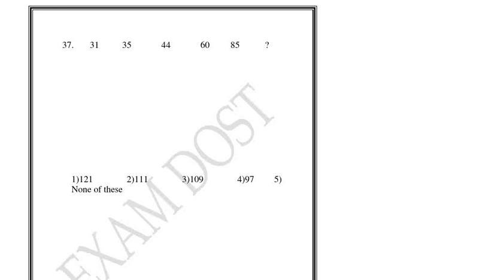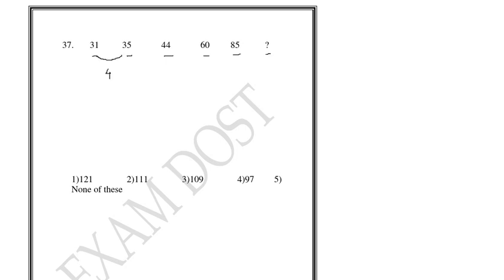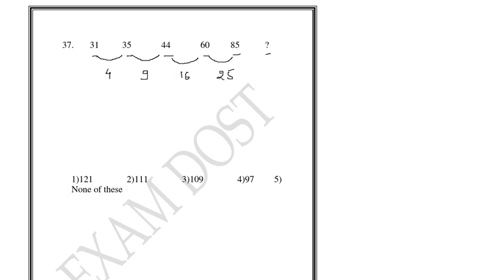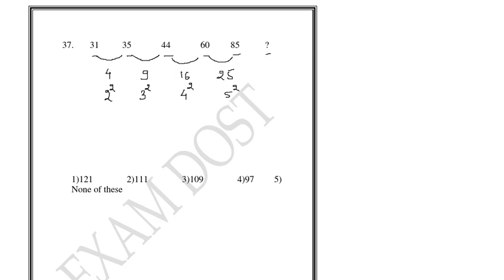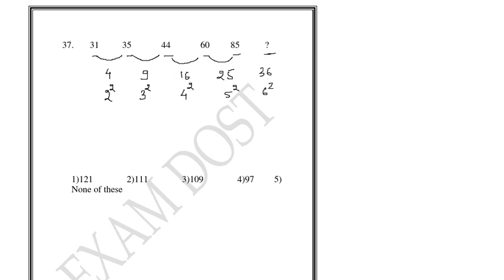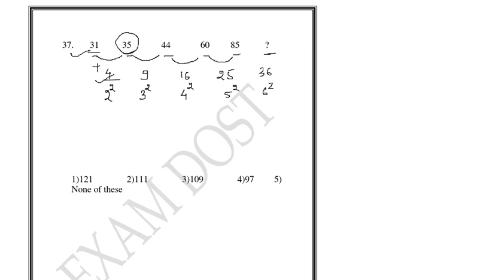EXAM DOST - Anytime Anywhere Learning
The Training Videos specializes with Innovative and learning technique for the  competitive exams

The Comprehensive videos will boost up the knowledge base of students by developing your analytical skill & ability to succeed in competitive exams.

The Concepts are carefully prepared the study material which is updated as per the latest examination pattern.
Analysis of exam questions and last moment tips to crack the exam, with Special emphasis on Speed and Accuracy to excel in Exam Oriented Preparation.